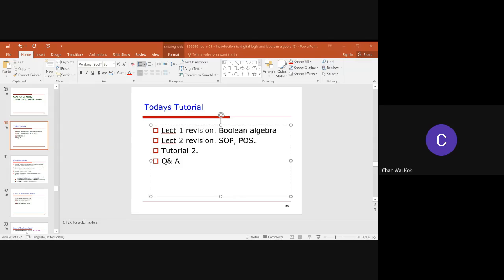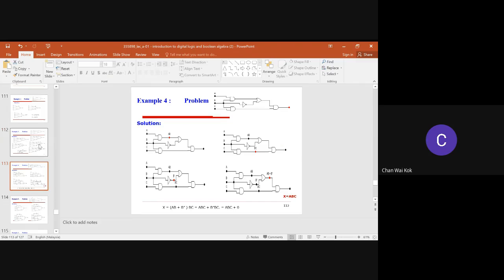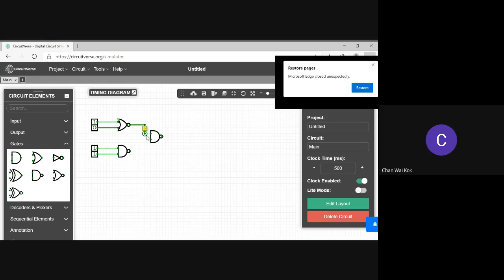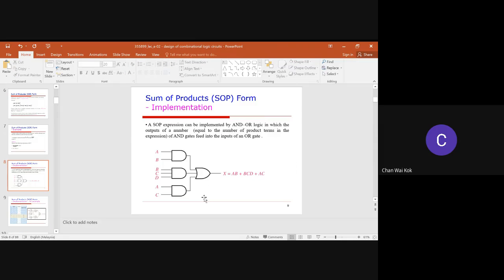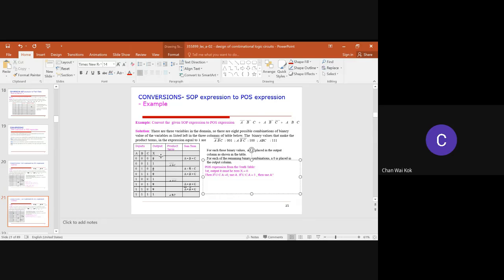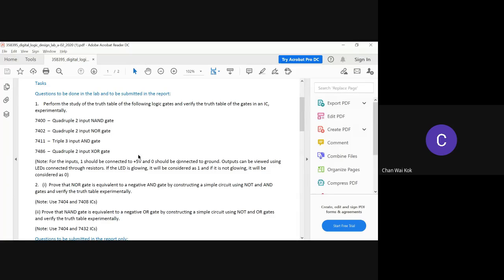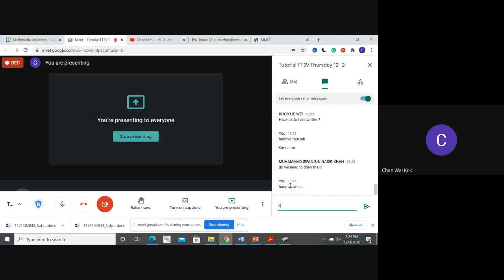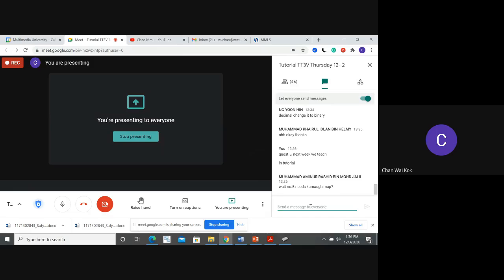TSN1101 Tutorial 2.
Lec 1 revision: 12 rules in Boolean Algebra & Demorgan theorem
Lec 2 revision:
SOP(SUM of product)
POS (Product of SUM)
Tutorial 2: